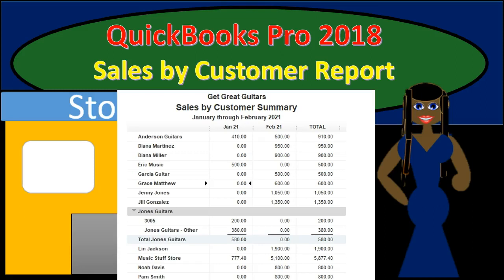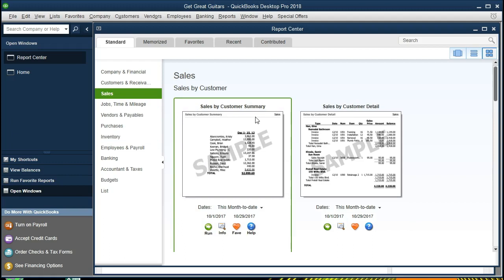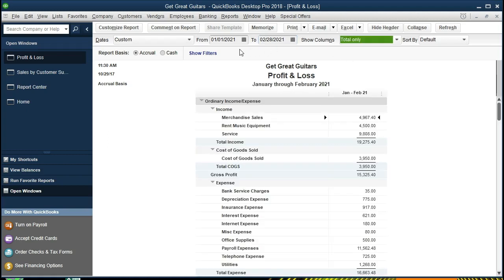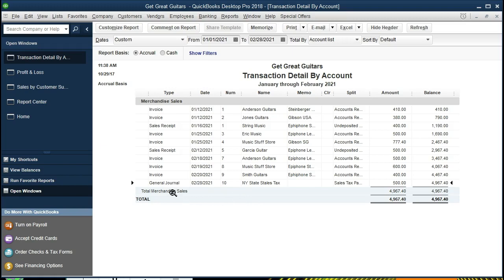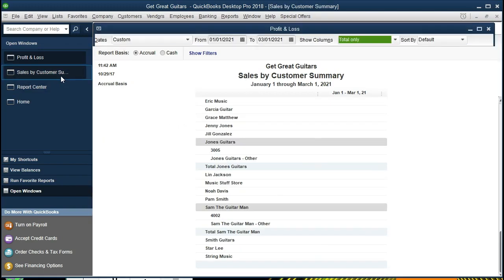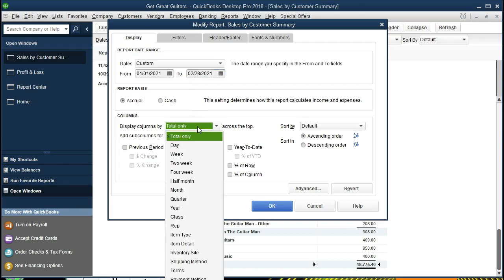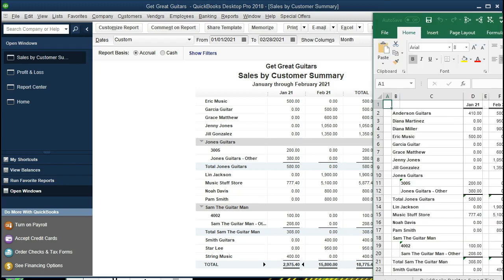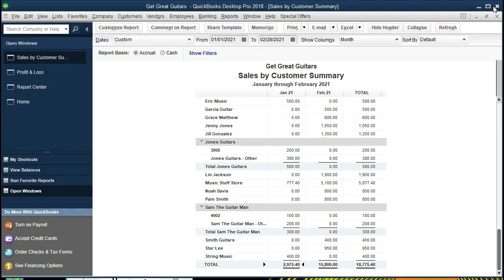QuickBooks Pro 2018 Sales by Customer Report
QuickBooks Pro 2018 Sales by Customer Report will cover the generation of the sales by customer report in the accounting software. The sales by customer report will break down the sales number for a period in order by customer. The total of the report should agree to the profit and loss report run for the same date range.